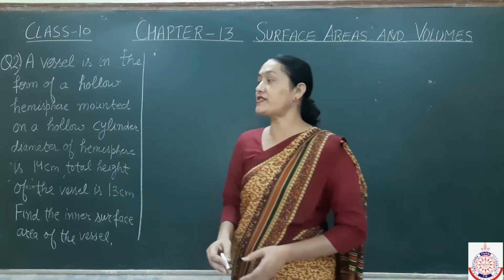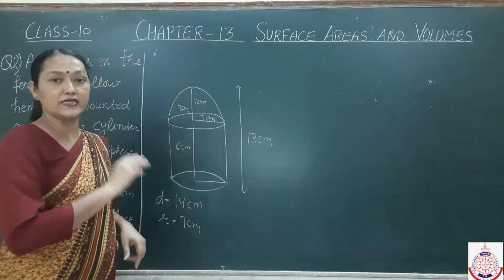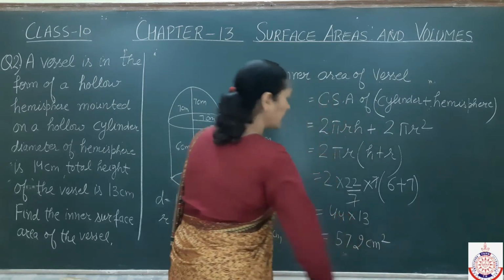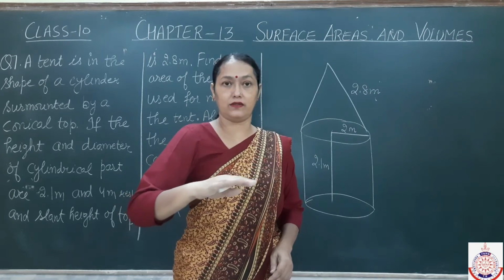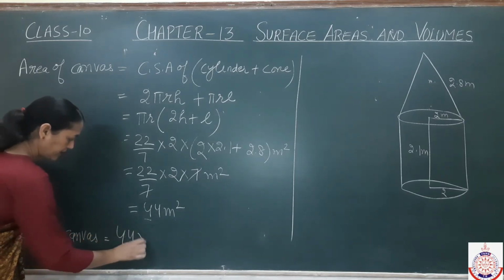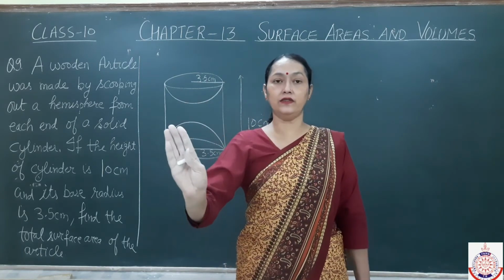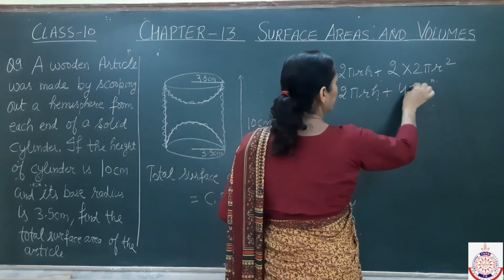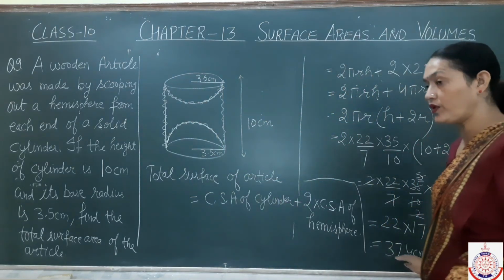Class 10,Maths, Chapter 13,Surface Areas and Volumes (part 2)